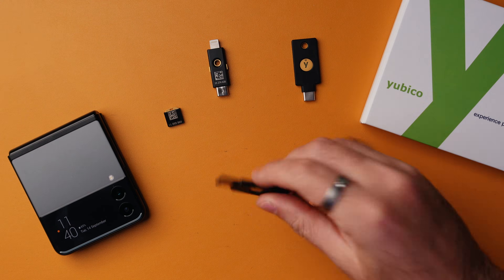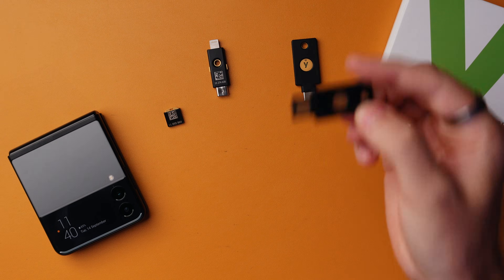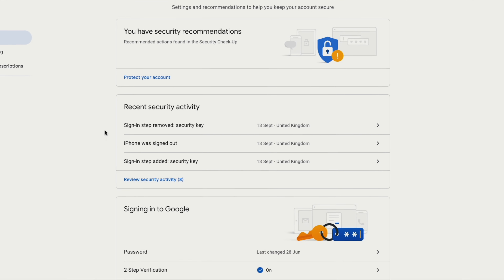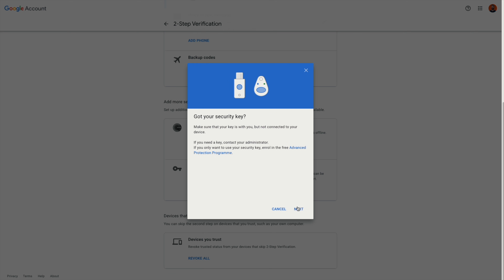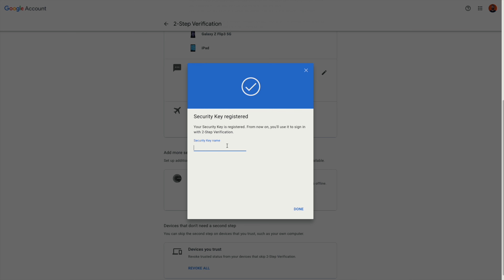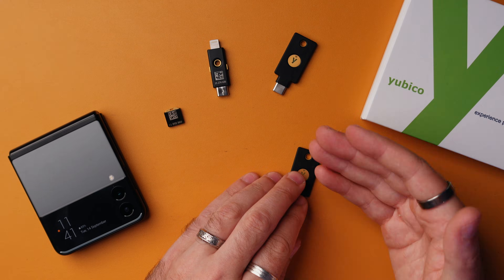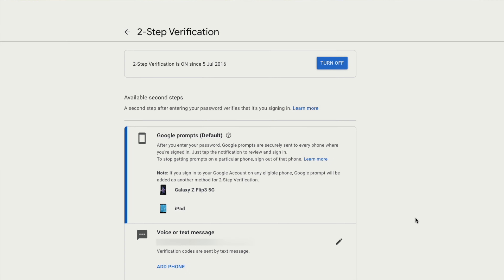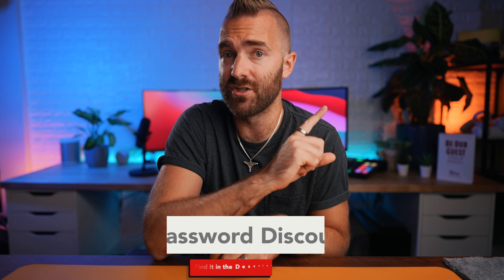How to secure your Gmail Account from Hackers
Afraid of hackers? Here's how to protect your Gmail account from hackers and make your Gmail account more secure.

🌵 NEW HERE? 🌵

--SMPOST--Here is the bulletproof way to prevent others from getting into your gmail account ✉️ 👇🏼